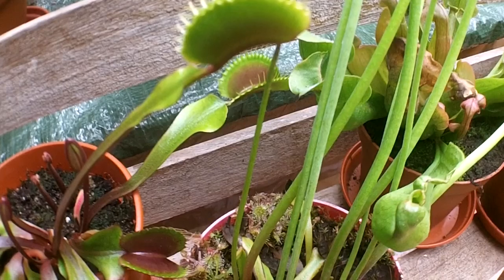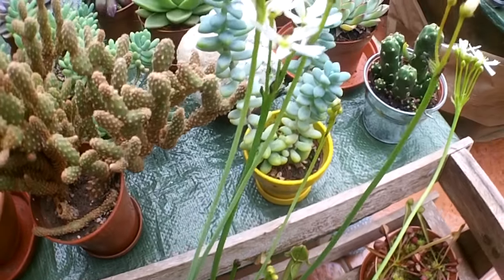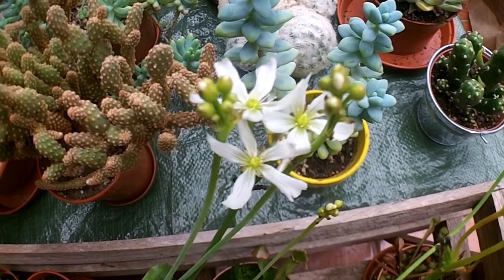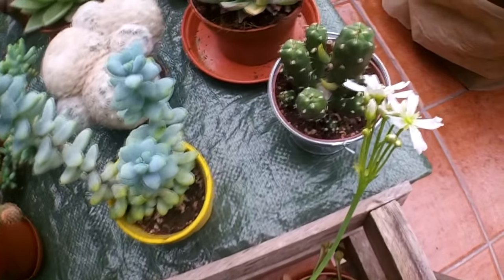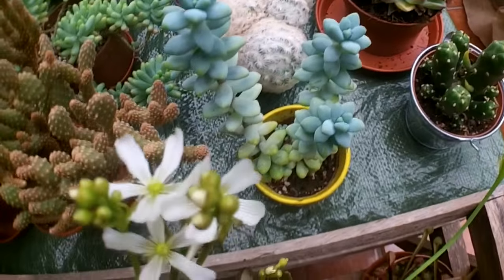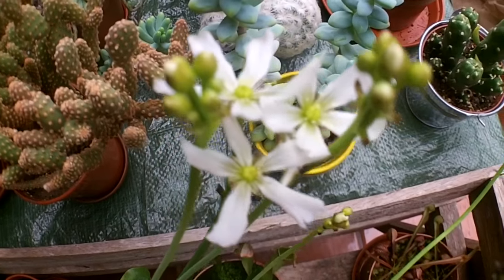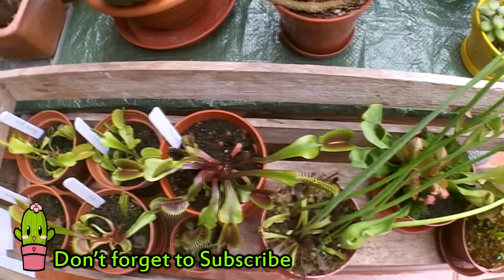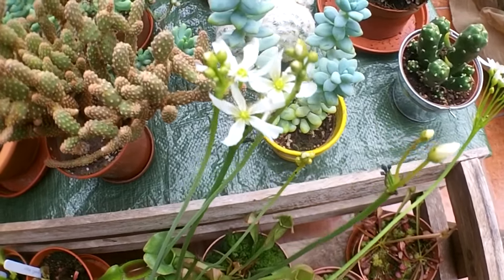My Venus Flytrap Plant in Flower - Dionaea muscipula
So happy to see my Venus Fly Trap in flower and I wanted the share the flowers with you :-) CONTINUED BELOW.